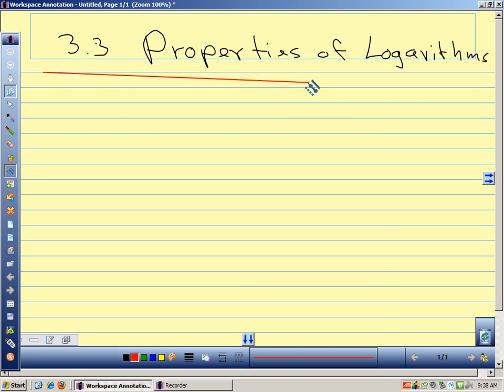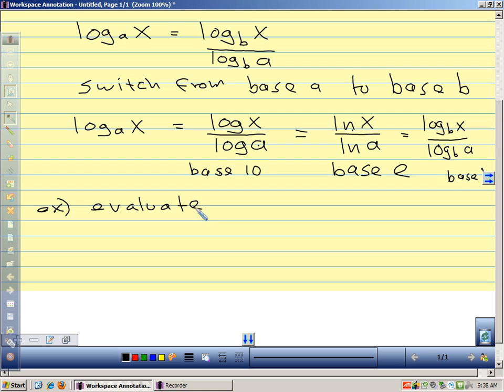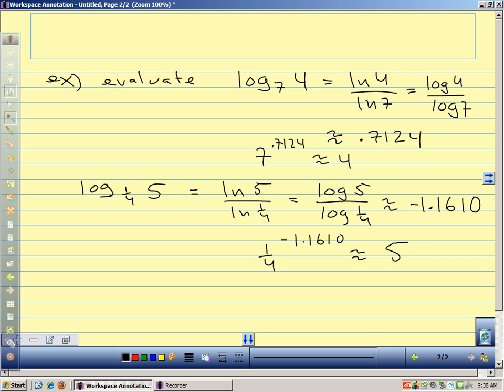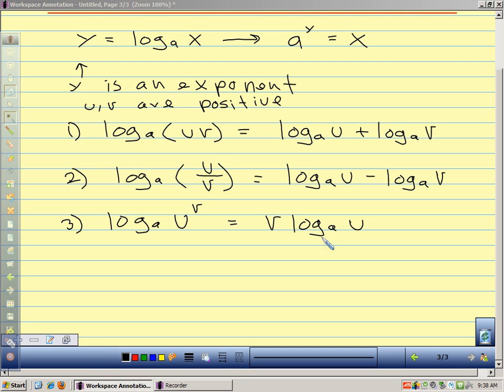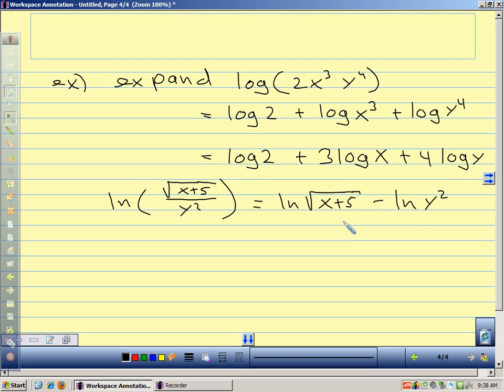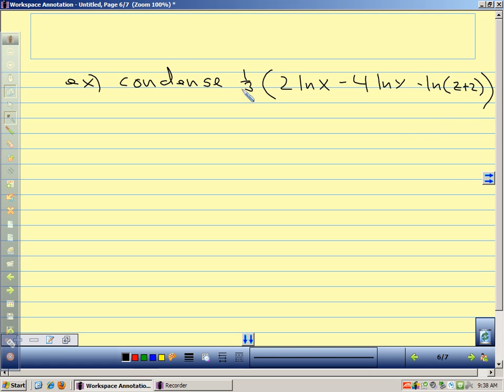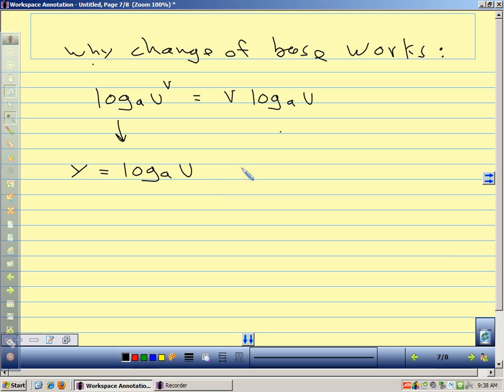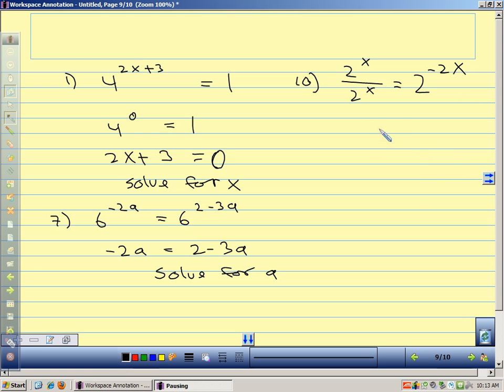Precalc 3.3 Properties of Logartithms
Properties of Logarithms and Change of Base Formula